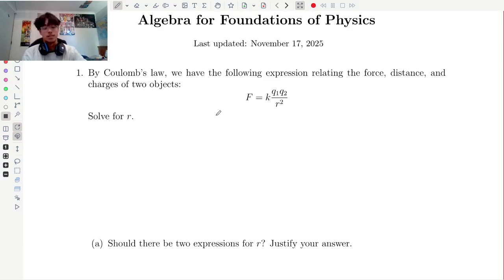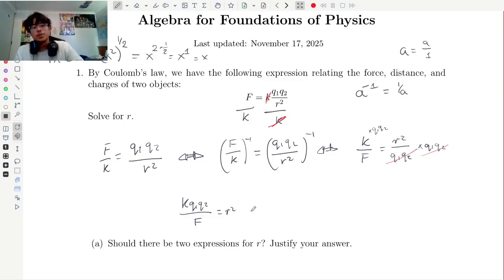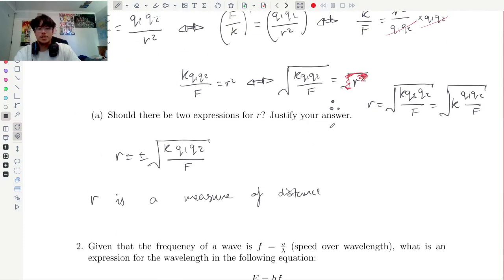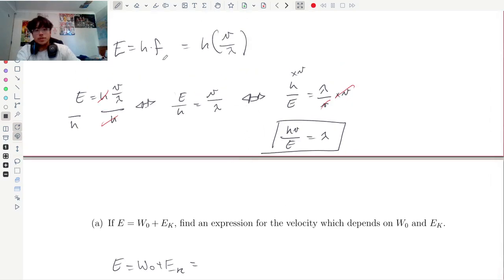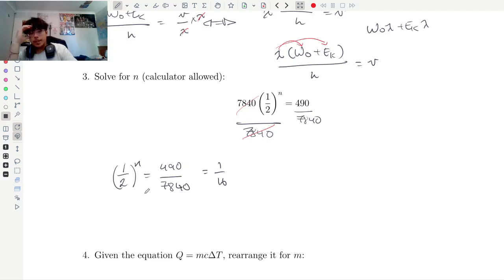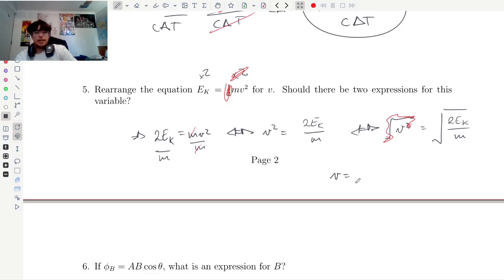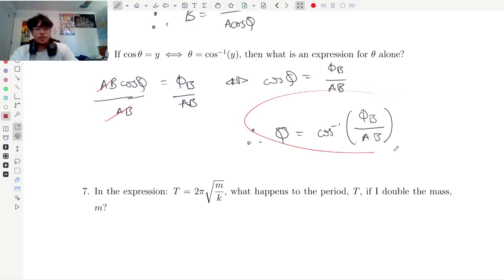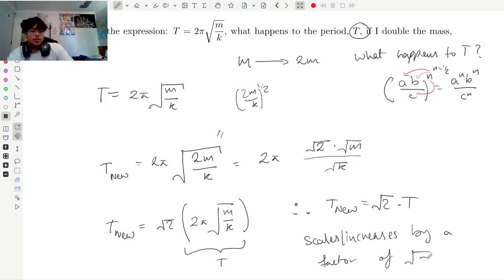Foundations of Physics: Algebra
Working through some algebra you might encounter when doing introductory physics. I hope that I explained it well enough! Any questions are welcome.

0:00 Intro
0:33 Q1
7:15 Q2
11:25 Q3
14:06 Q4
14:58 Q5
17:00 Q6
19:27 Q7